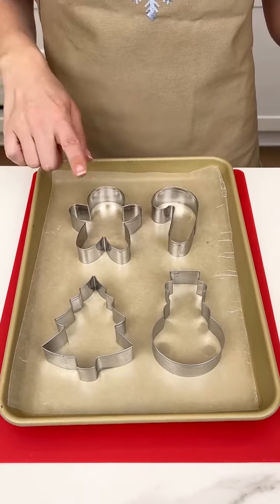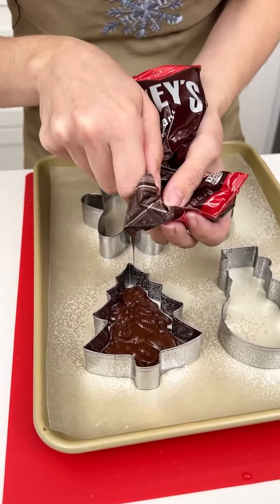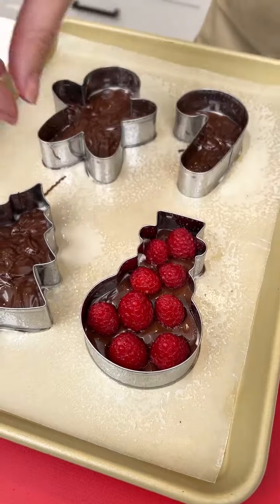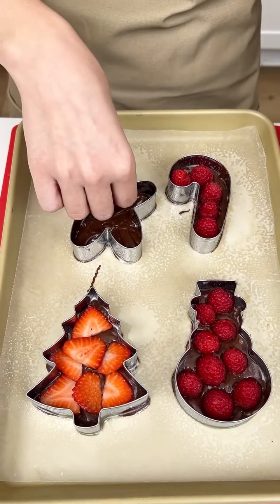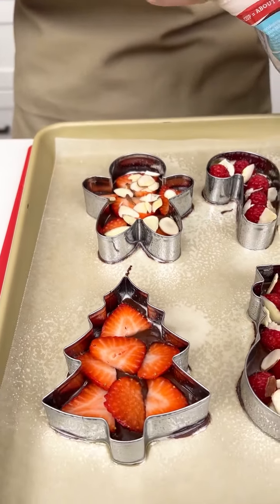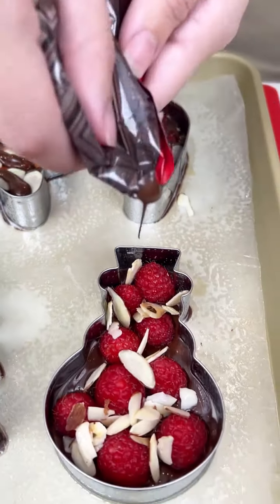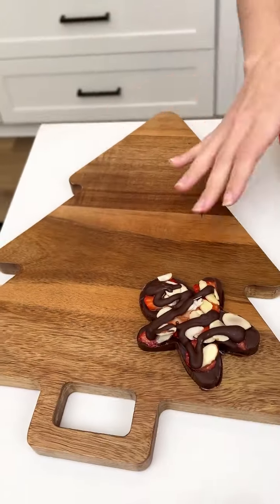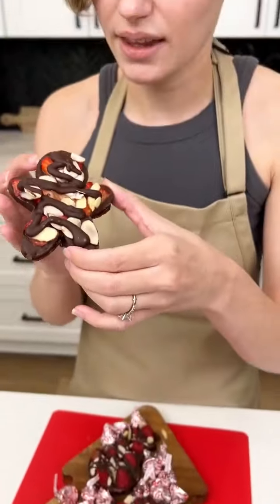How to make chocolate treats with strawberries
This video was produced by Network Media LLC and Justine Kameron